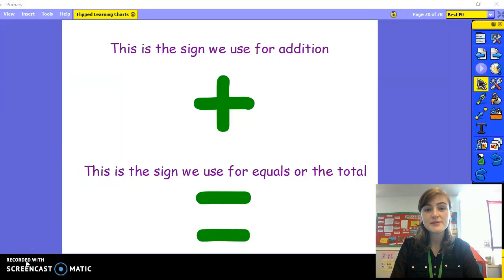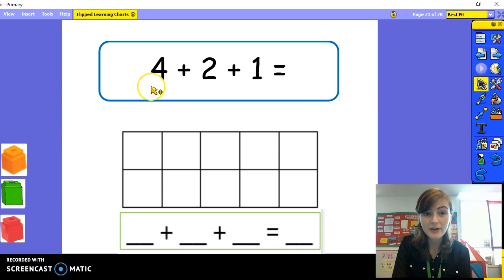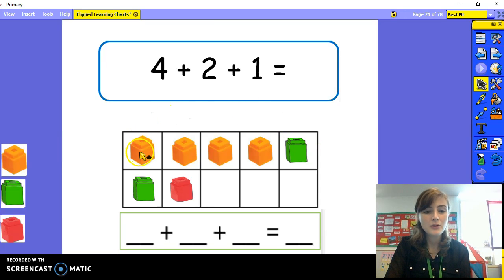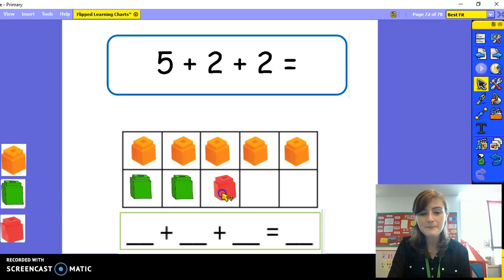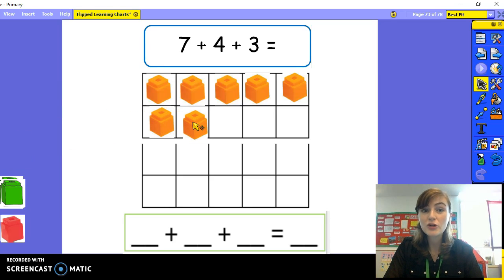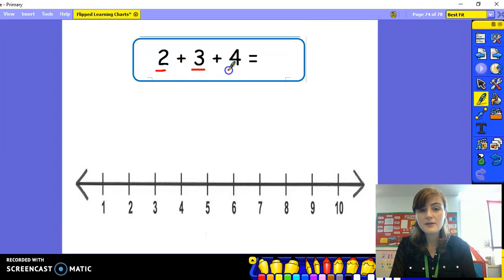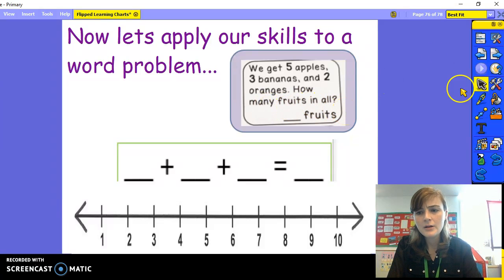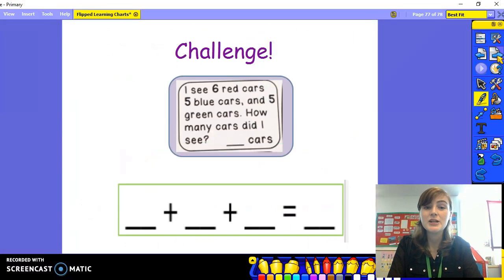Adding 3 Numbers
Learn how to add 3 numbers together to find the total.